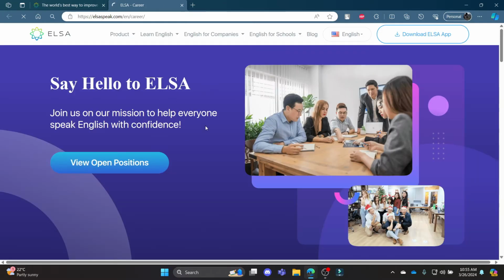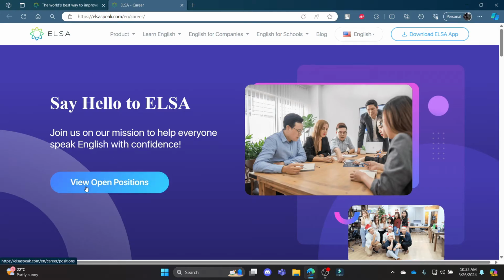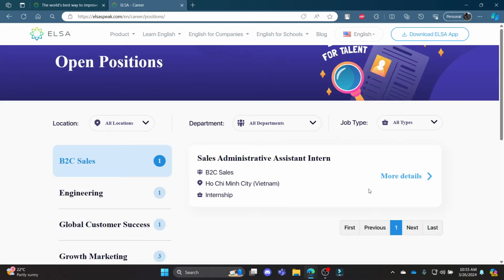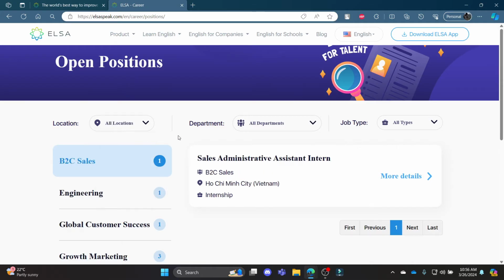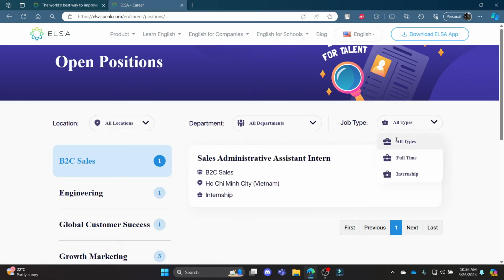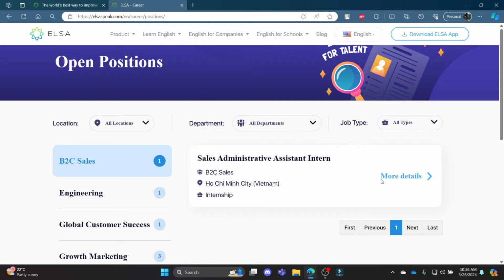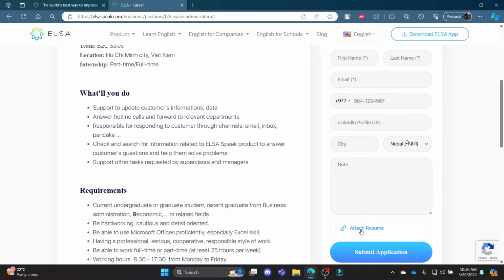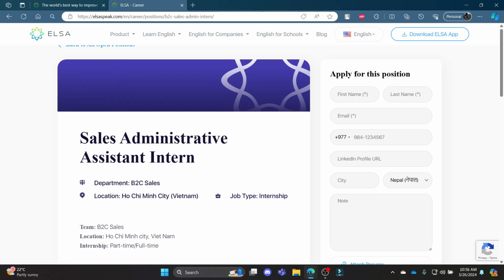How to Explore Job Opportunities on ELSA Speak (2024) | ELSA Speak Tutorial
Interested in career opportunities within Elsa Speak? This video provides an overview of how to navigate the app and explore potential job openings, helping you connect with exciting professional opportunities.